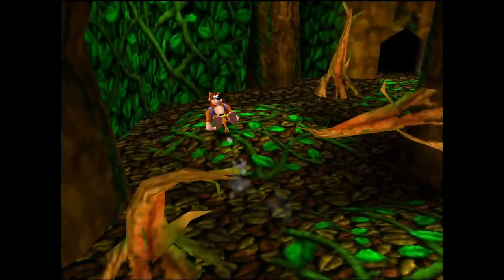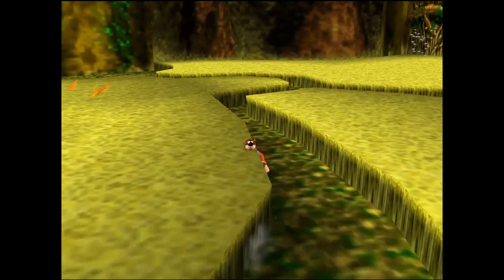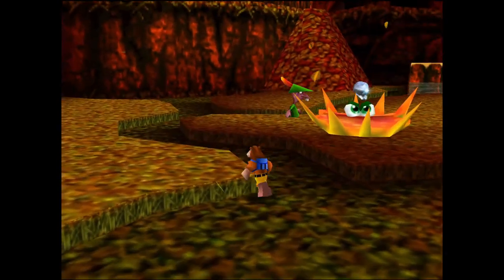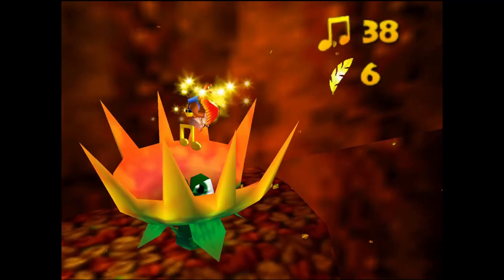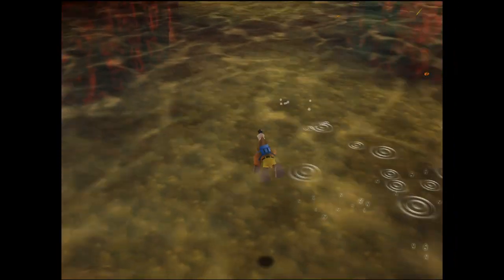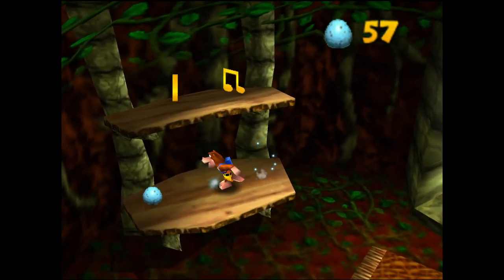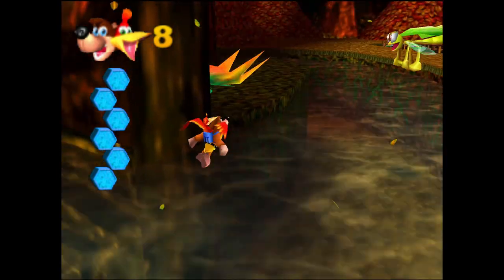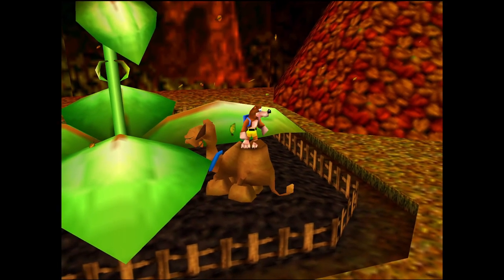Banjo-Kazooie: In My Defense... - Part 22 - The Windrammer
OK, so i have no valid excuse this time, just forgot to upload. But hey, this episodes got lots of falling outta trees and beating up camels, so there's that.